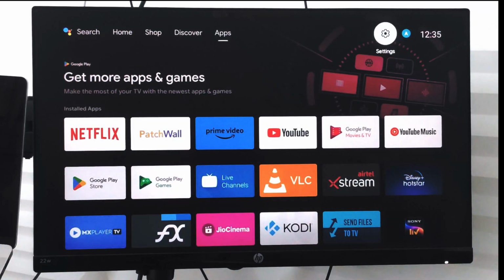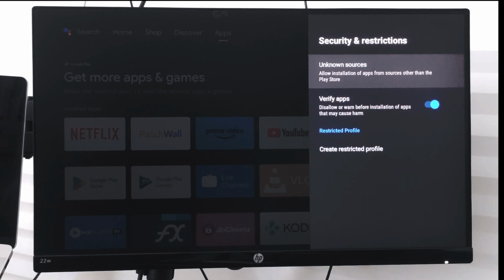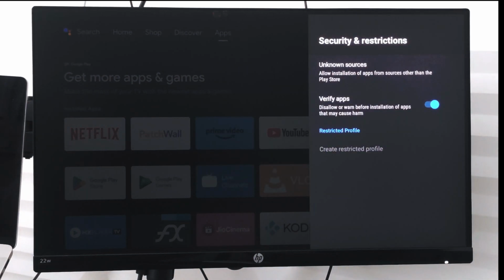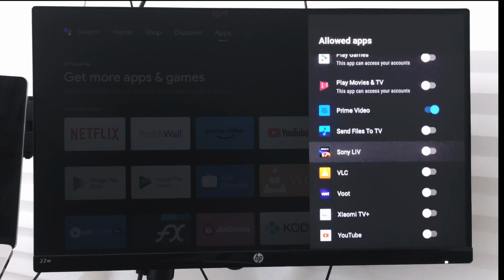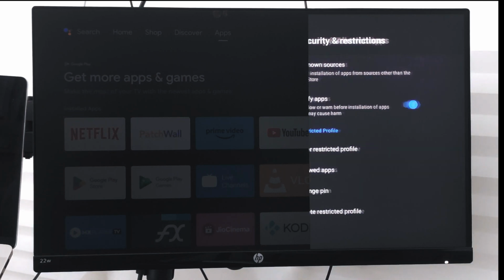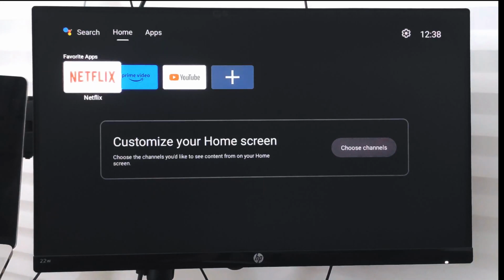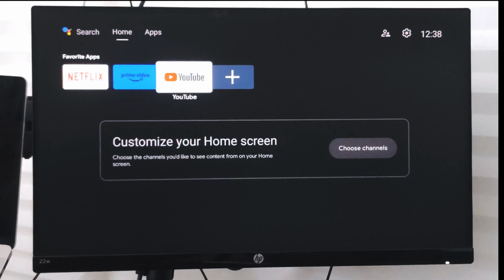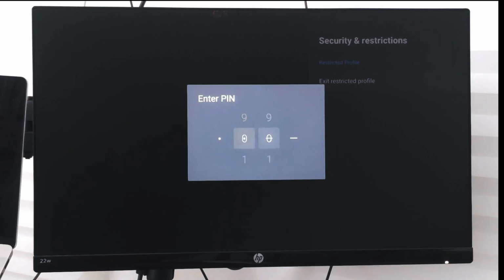How to Setup and use Restricted Child Profile with PIN in Android TV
In this tutorial, I have shared how to create a restricted account or profile for your child with a secured PIN in Android or Google TV. You can choose the allowed apps to be enabled in this restricted profile.

The profile will act as a Child Profile, while the main profile will be a Parental account. If you need to switch back to the owner or parental profile, then a PIN is required which was set during the setup.